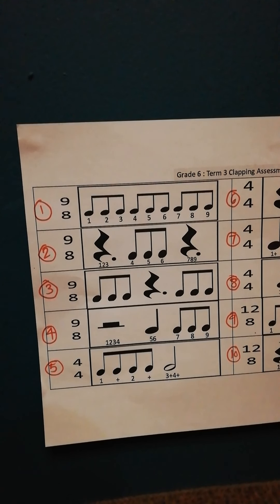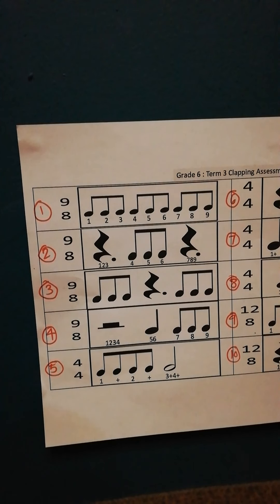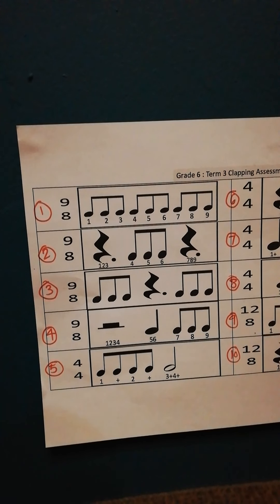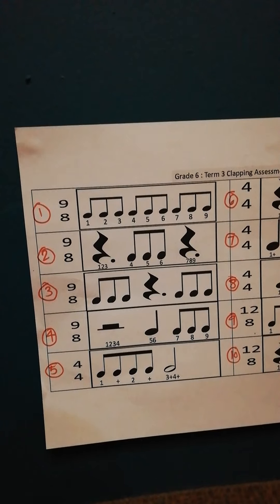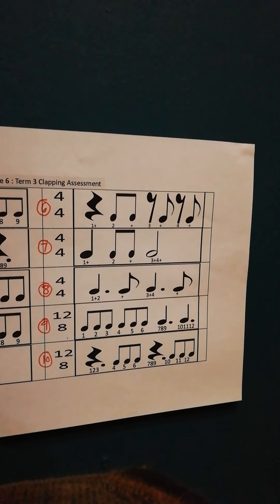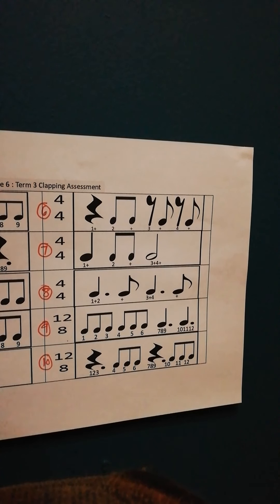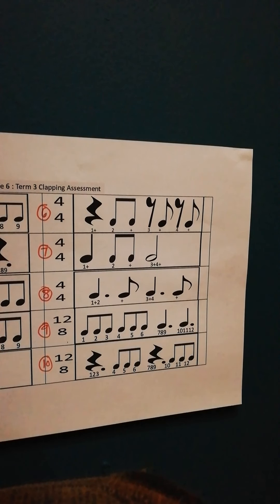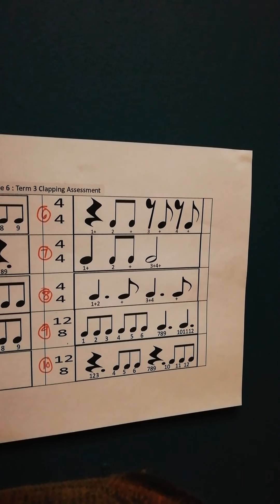Grade 6 assessment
Clapping assessment grade 6